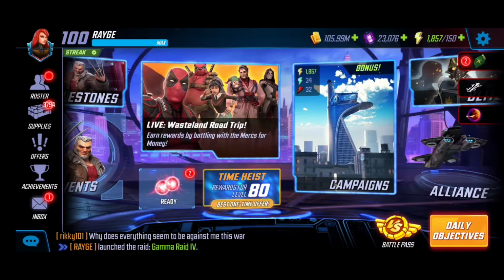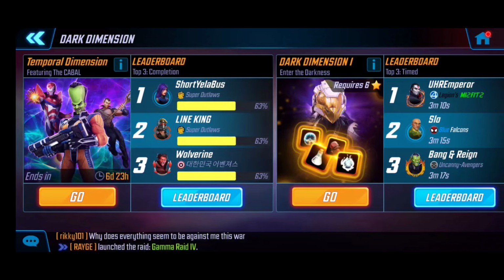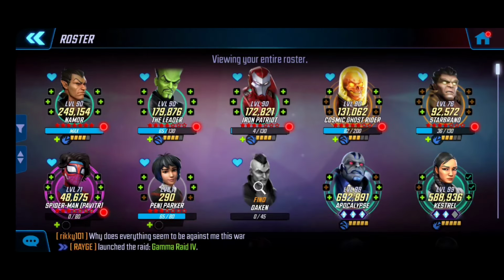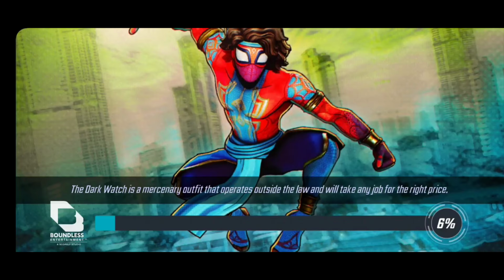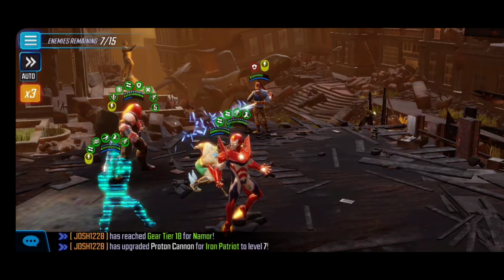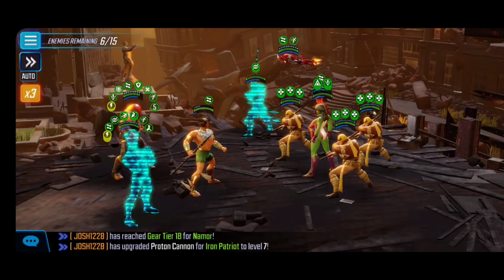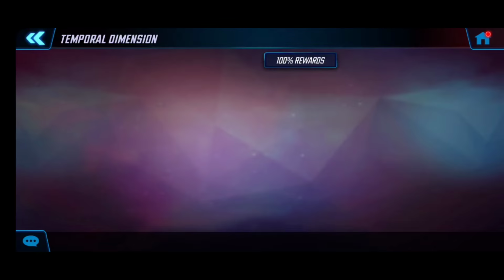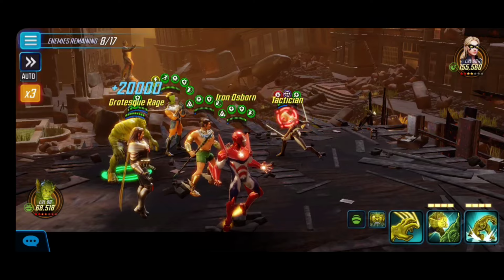TEMPORAL DIMENSION GUIDE: NORMAL NODES ARE INSANE! FULL GAMEPLAY | MARVEL Strike Force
SCOPELY SAYS FK YOU IN TEMPORAL DIMENSION! NORMAL NODES ARE INSANE! GAMEPLAY | MARVEL Strike Force - MSF

Cheers!